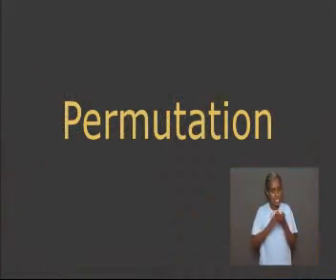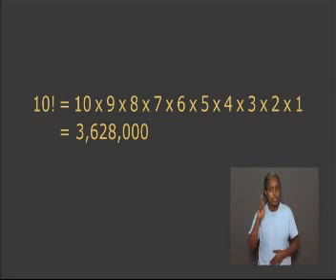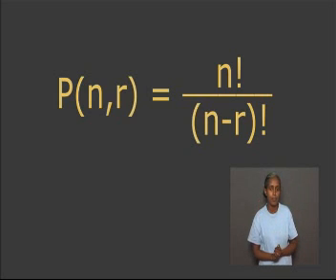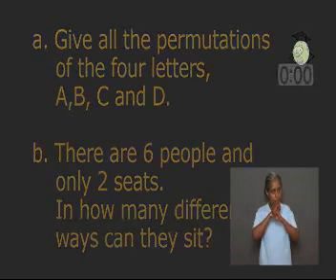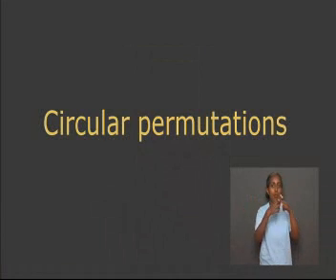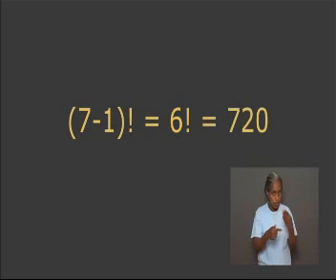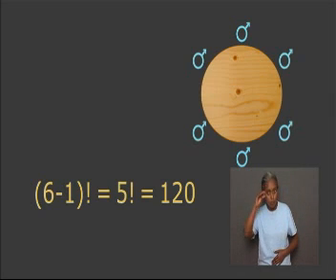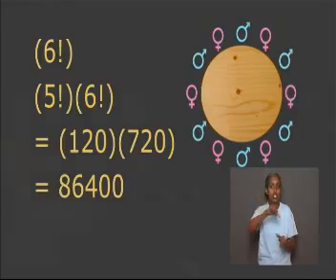Ethiopia | GD 11- Math-Unit 5-Lesson 16| Permutations